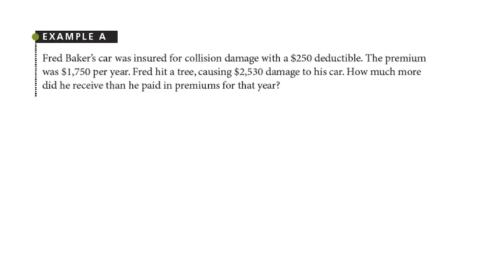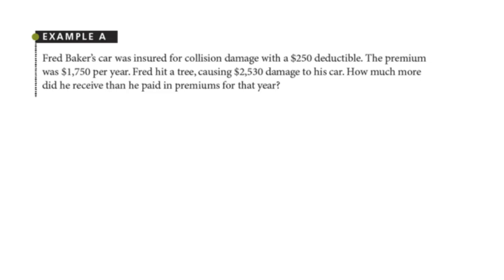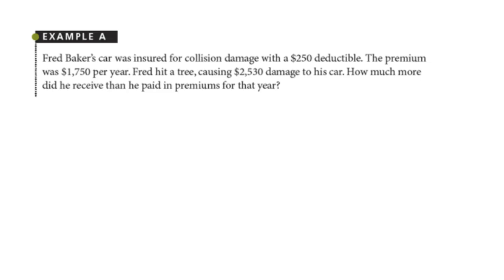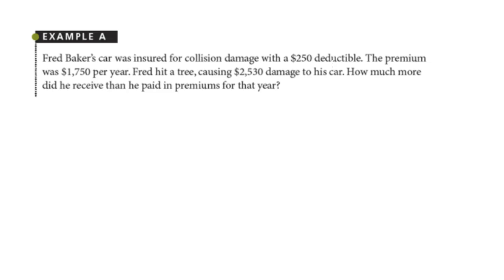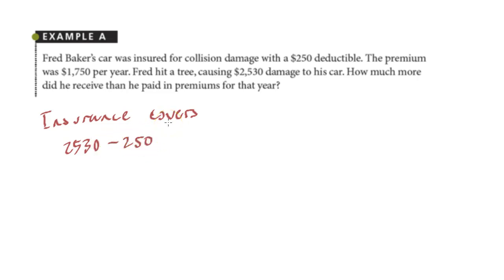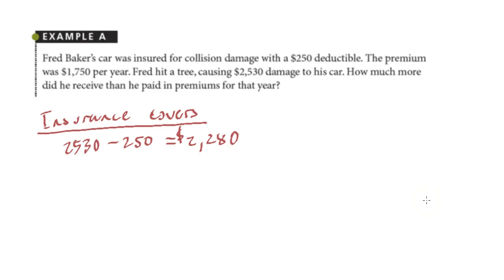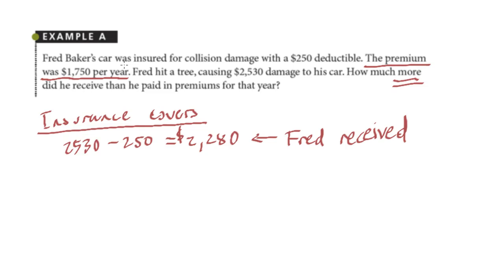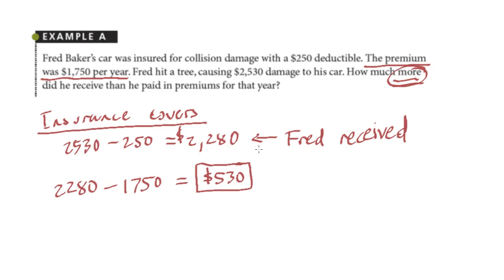Chapter 12 - Objective 1 - Example A